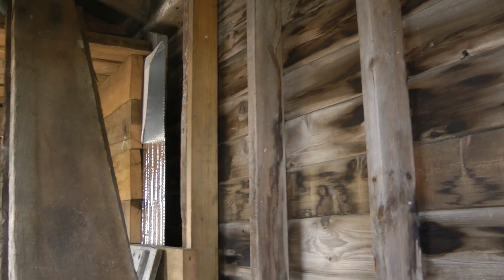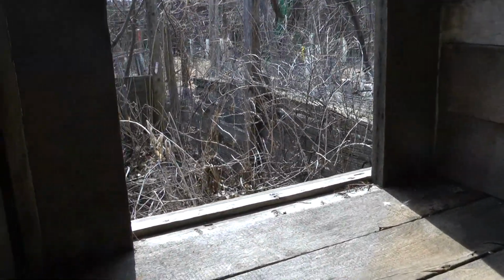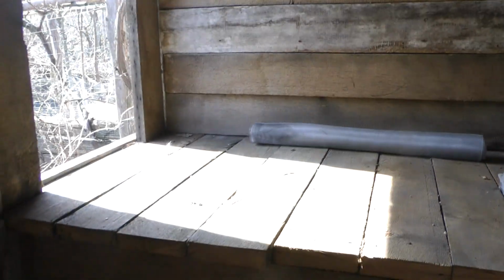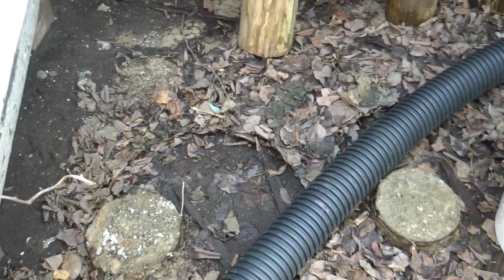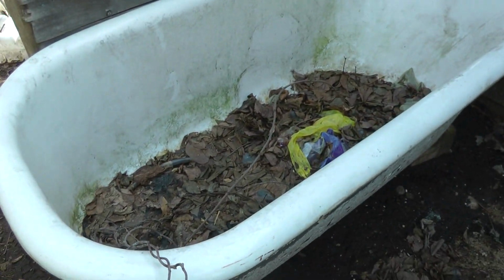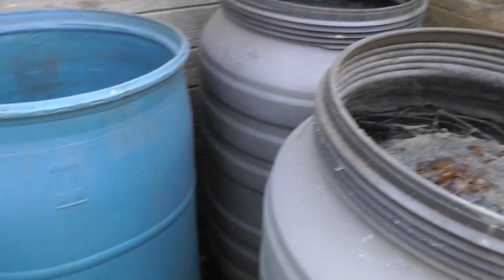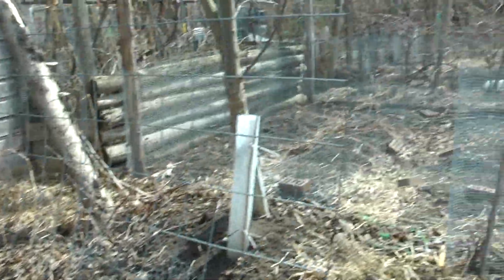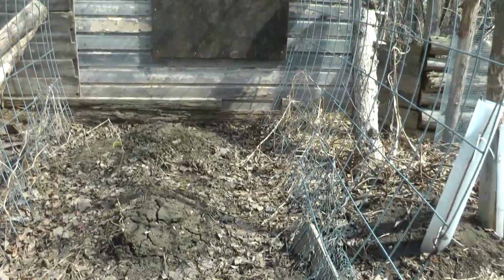Permaculture and chickens (an important element to permaculture smallholder design)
Explaining the chicken coop that I'm (slowly) building and its components.
How to build a permaculture chicken coop.